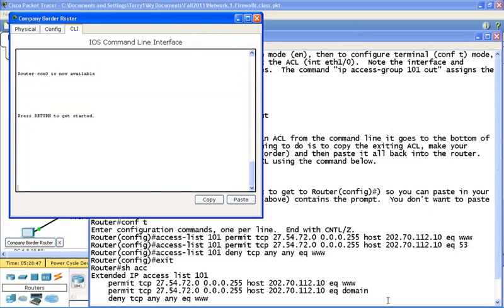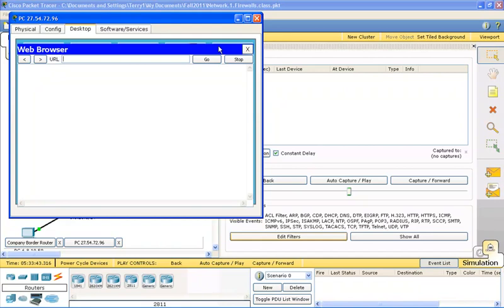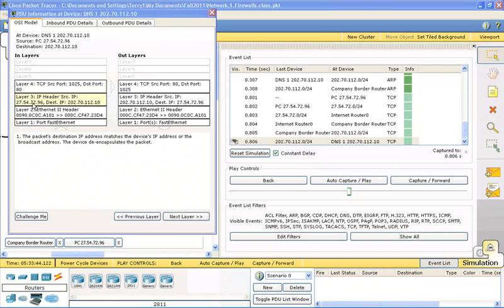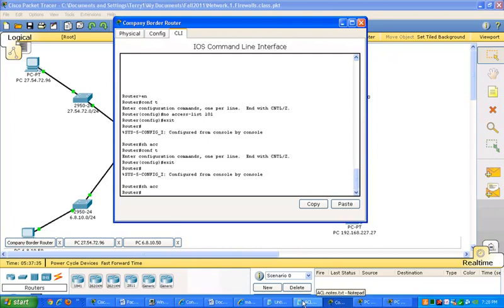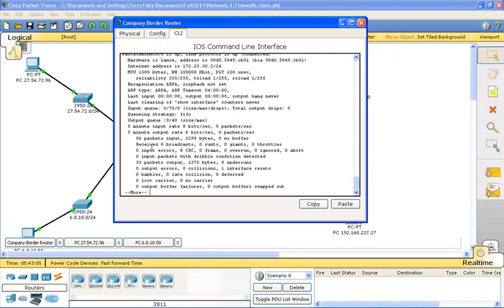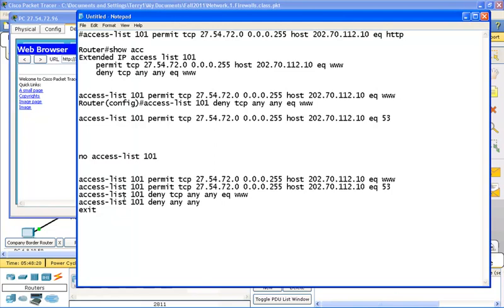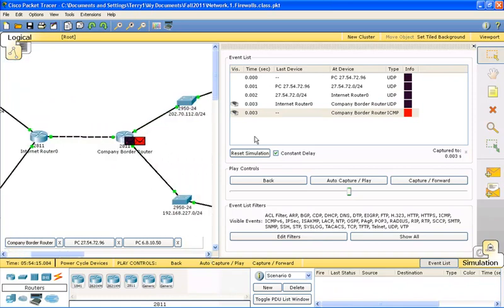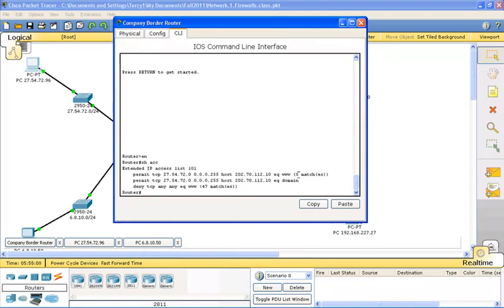Cisco Packet Tracer ACL Testing 1a